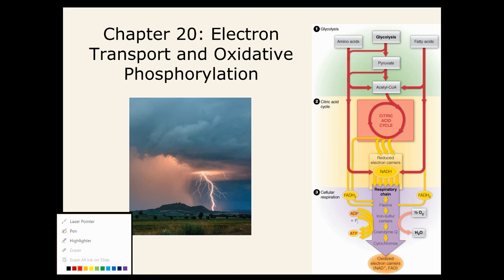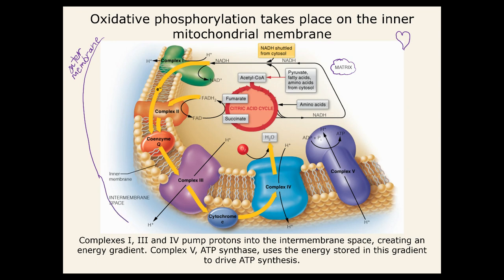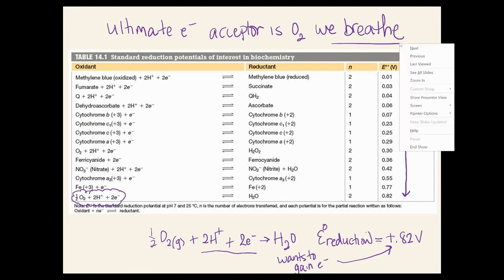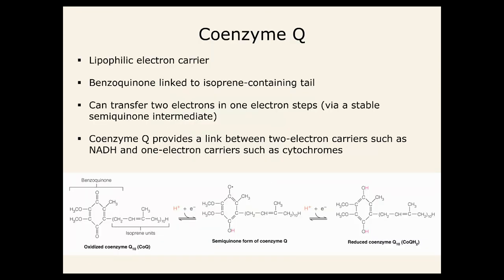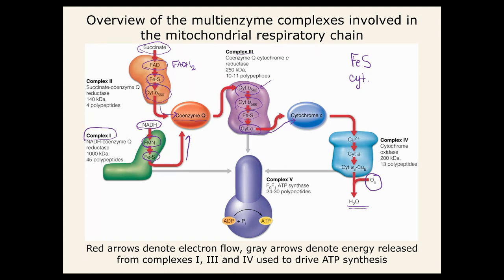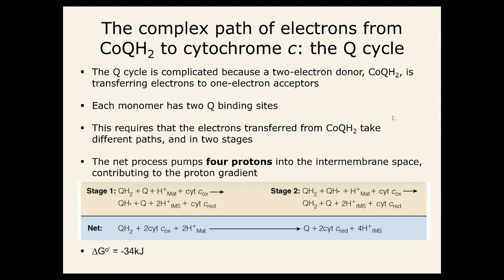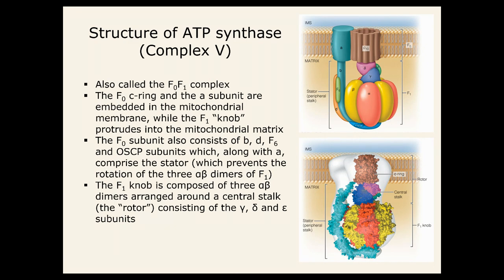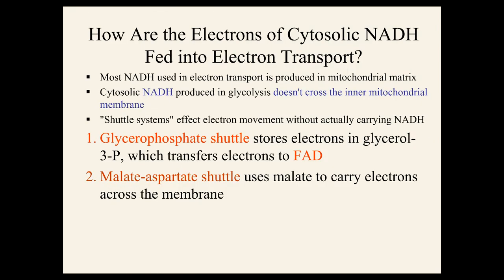Chap 20:Electron Transport Chain